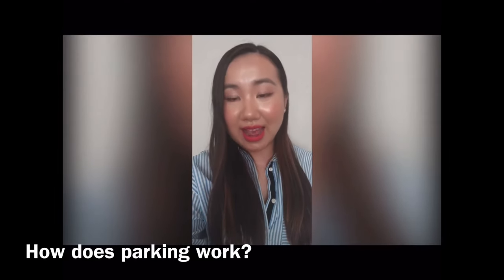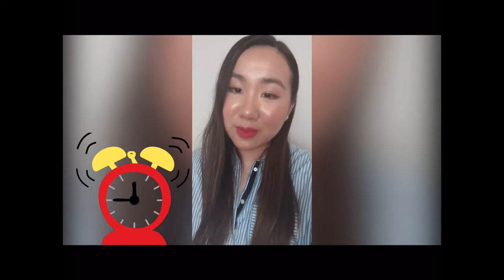UCI Tips: Transportation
Transfers, do you have questions about transportation, parking, and buses at UCI? Our juniors can answer your questions.